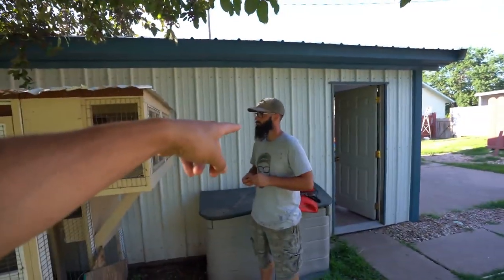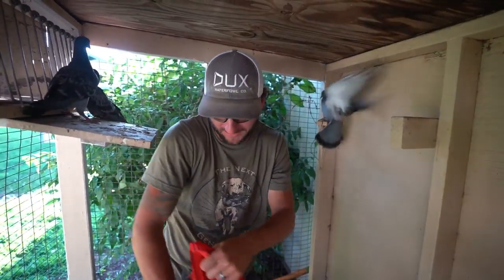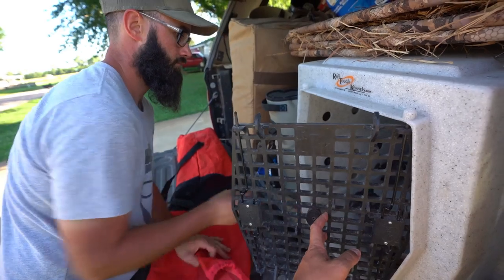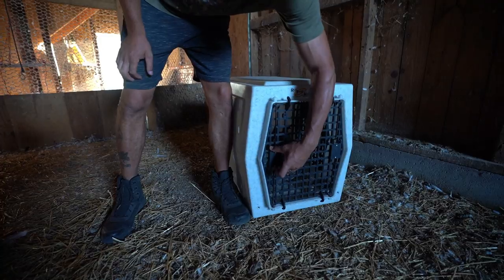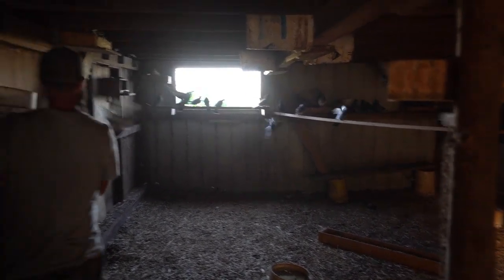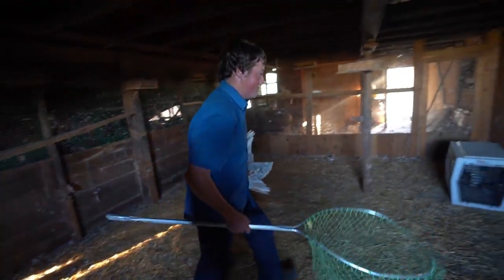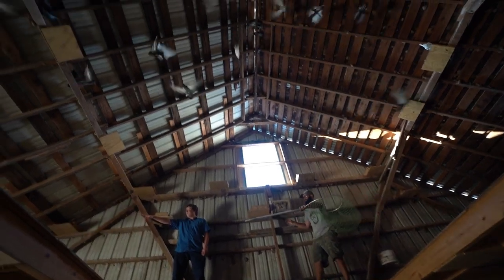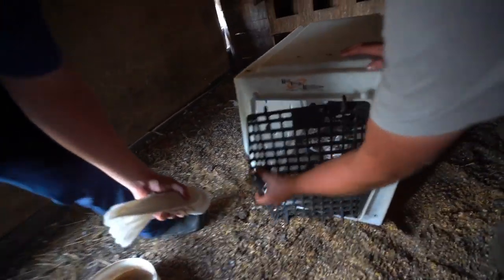NETTING PIGEONS IN HUGE BARN LOFT!! (Trading My Birds)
This huge pigeon loft in a barn is sooo amazing!! I asked ya'll if we should trade the feral pigeons we trapped for some pretty birds for my backyard loft and you guys said yes!! ENJOY!!!

MINE- bobguy888